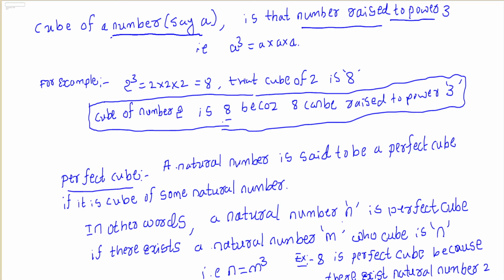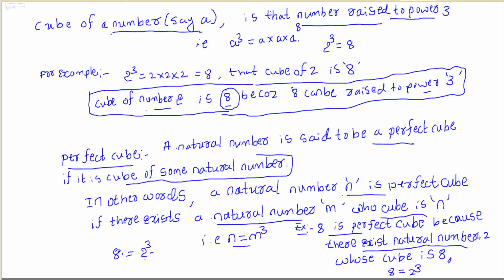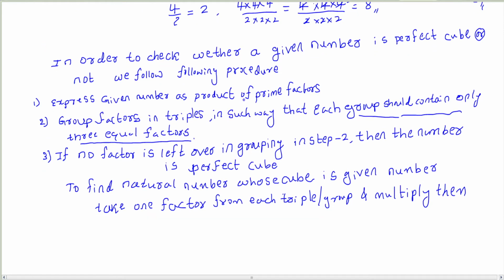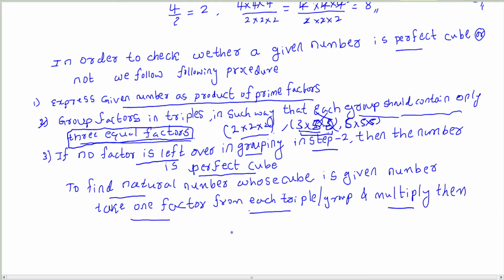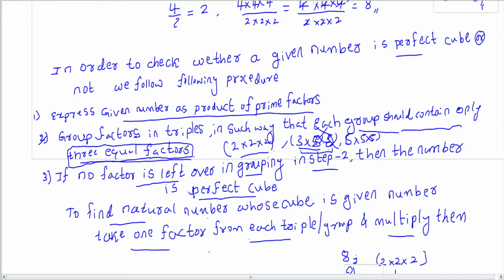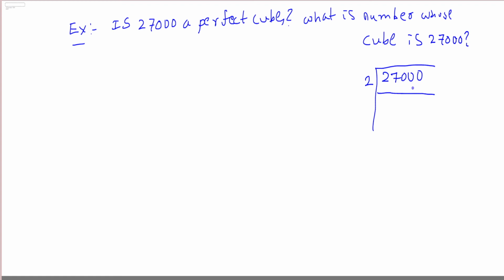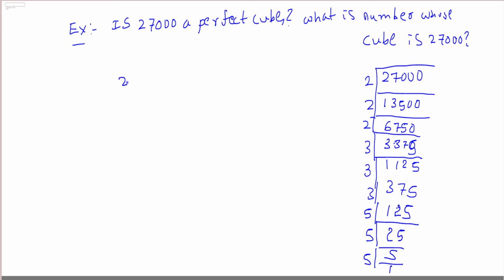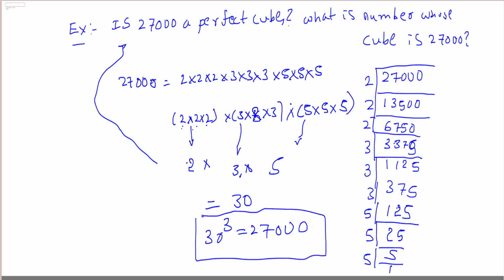Definition of cube, how to check whether given number is perfect cube or not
Here how to define cube and how to check given number is perfect cube or not